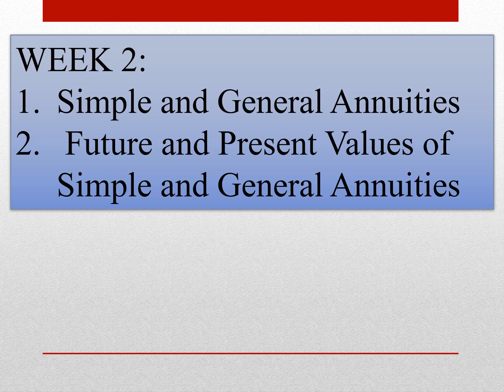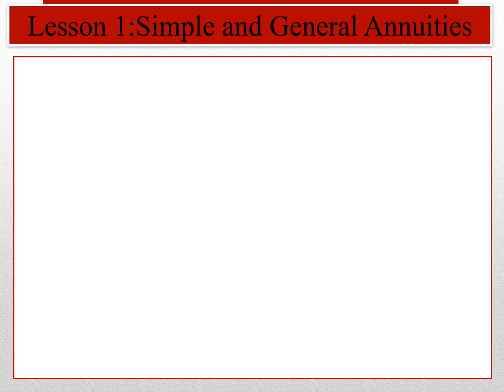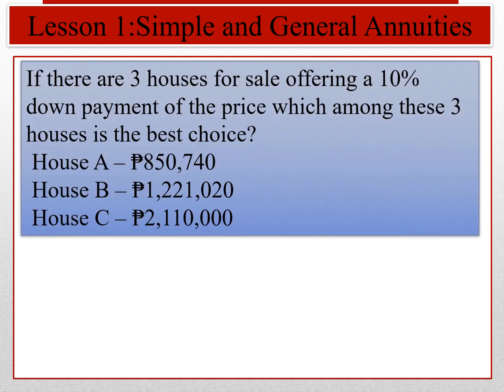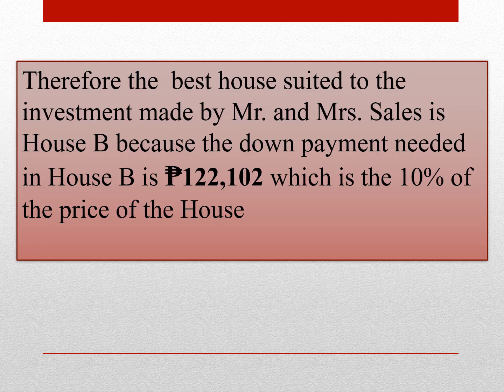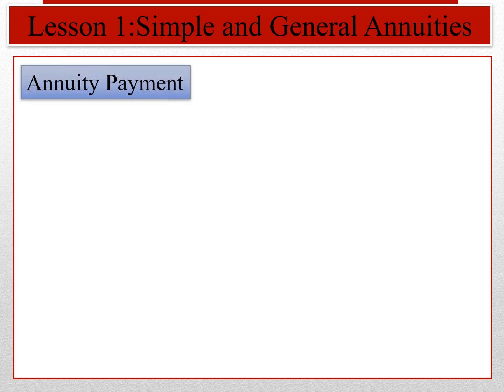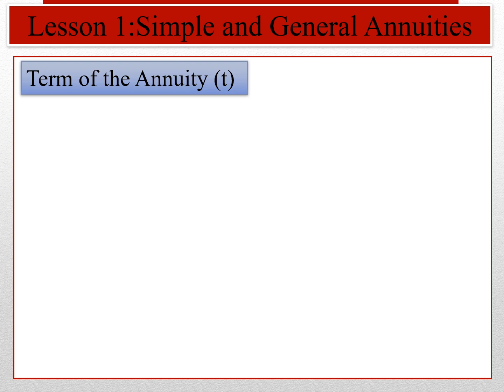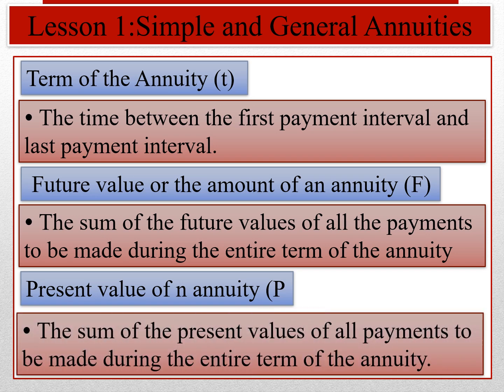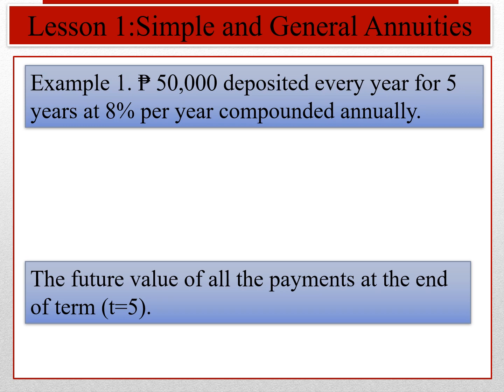2nd Quarter - Week 2 - Simple and General Annuities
2nd Quarter General Mathematics Lessons for Grade 11 SHS Learners of TNCHS